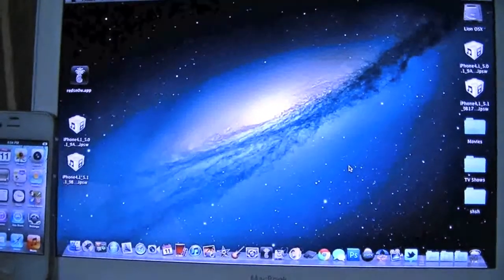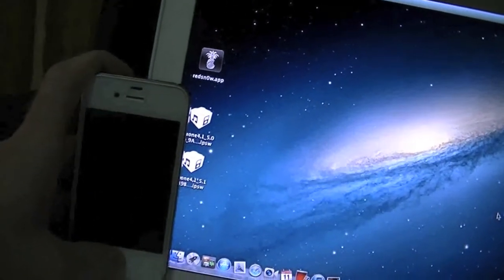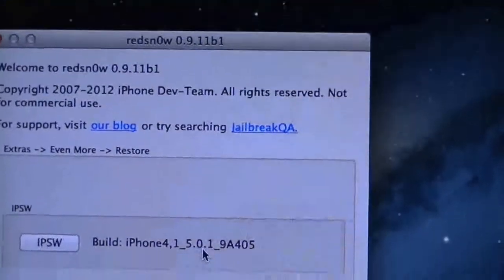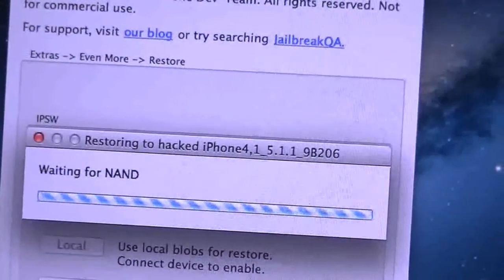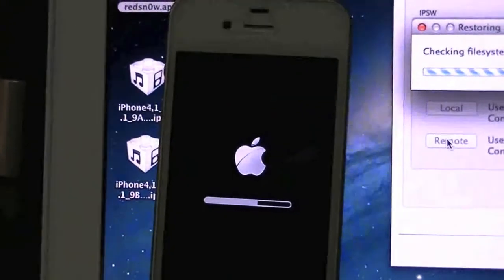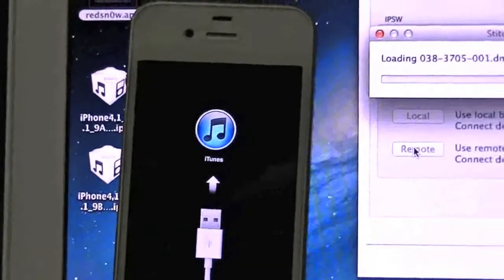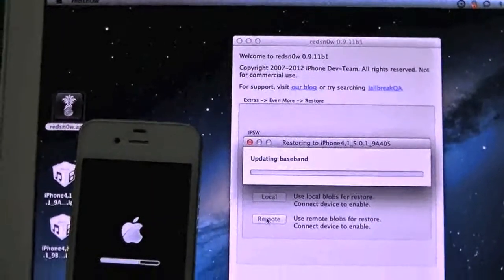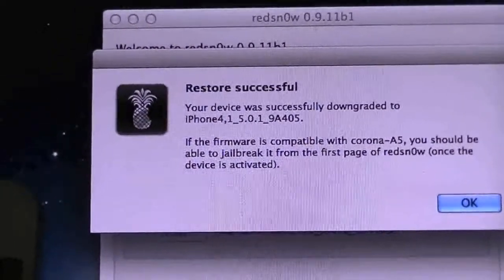How to Downgrade iPhone 4S, iPad 2 back to 5.0.1 New!!